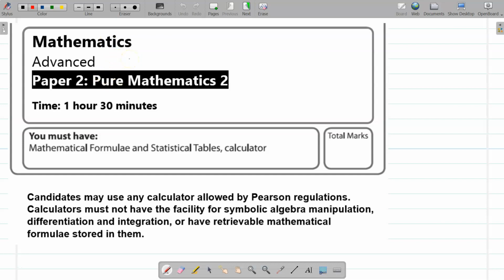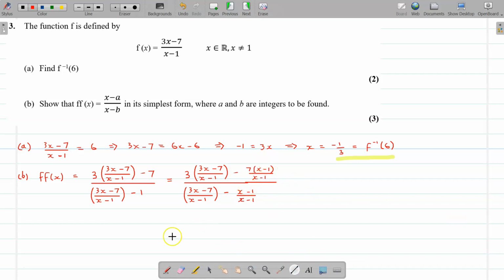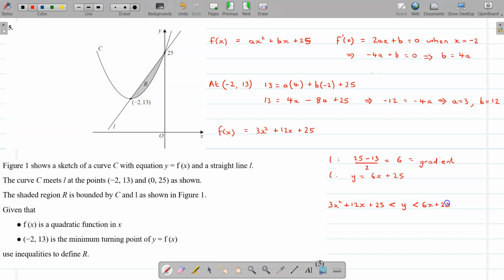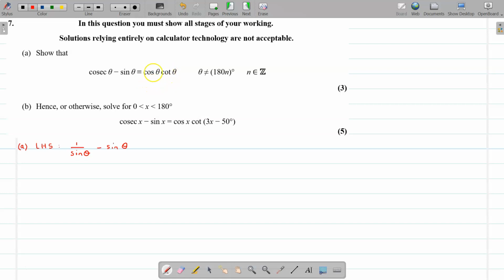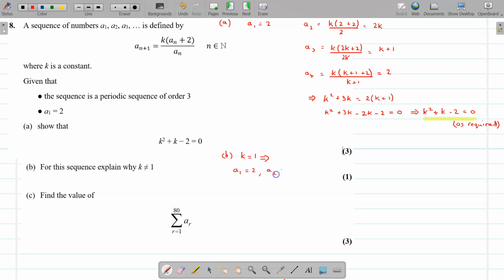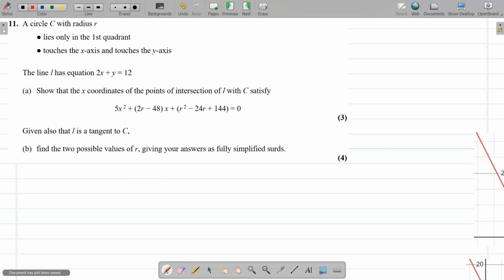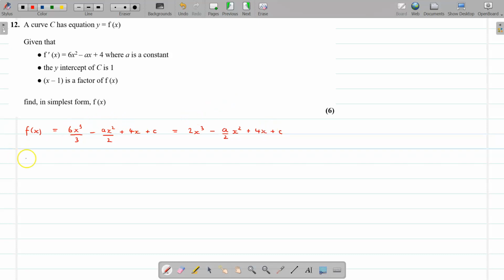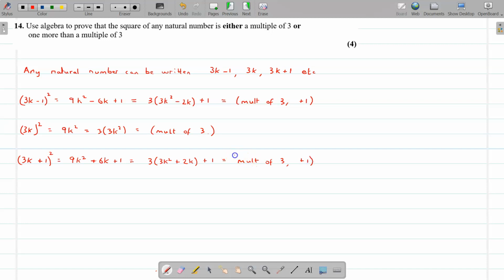Y13 PPE Pure Mathematics 2